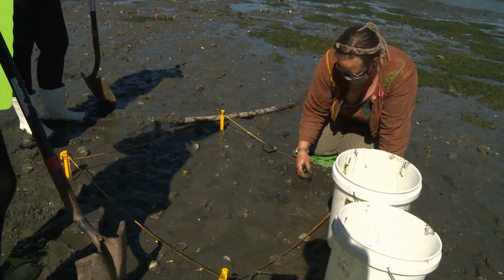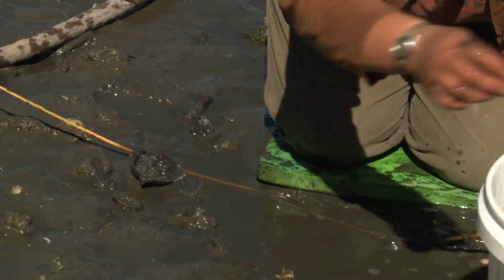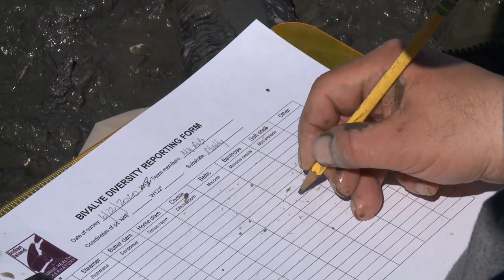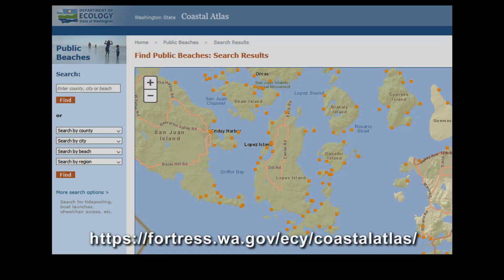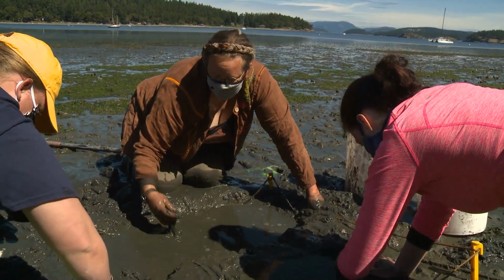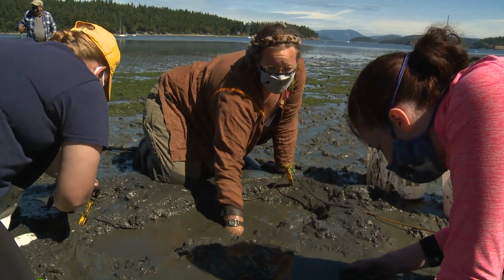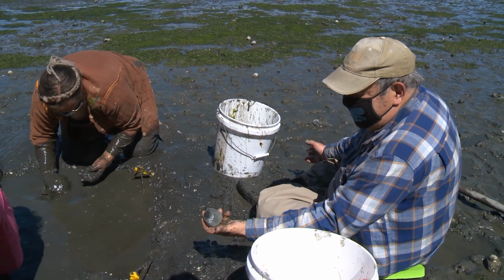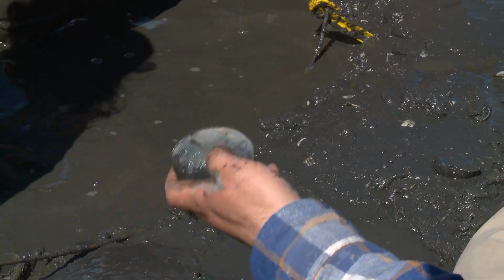Clam Sustainability Survey